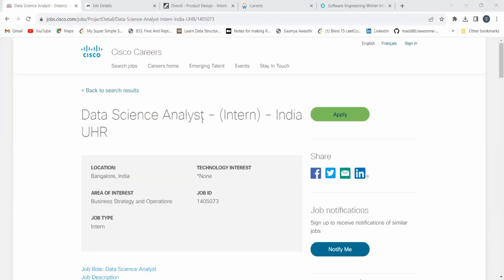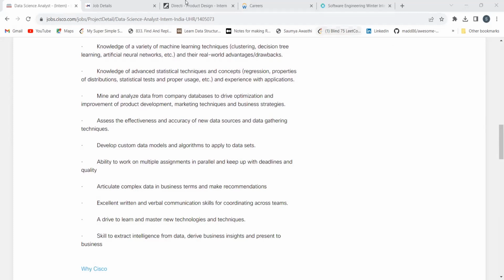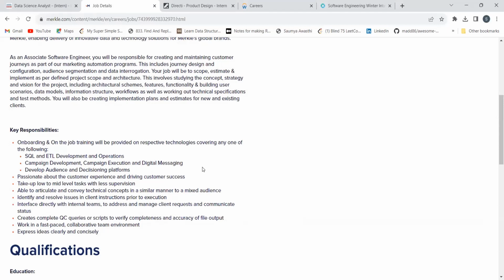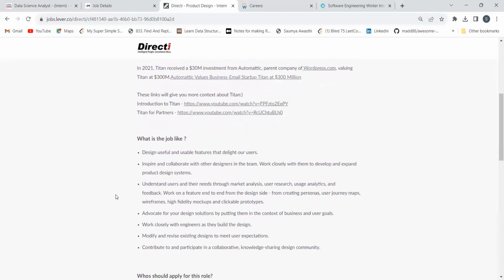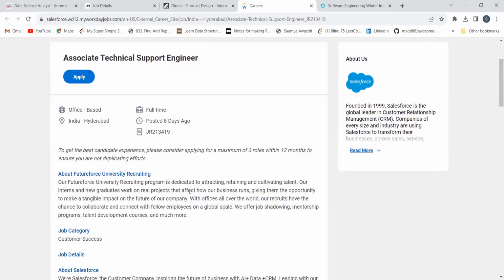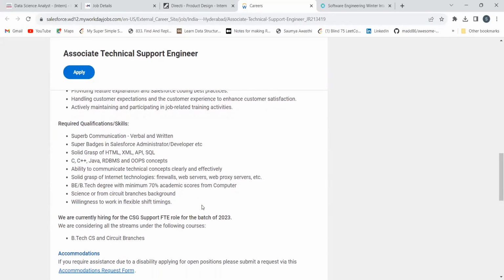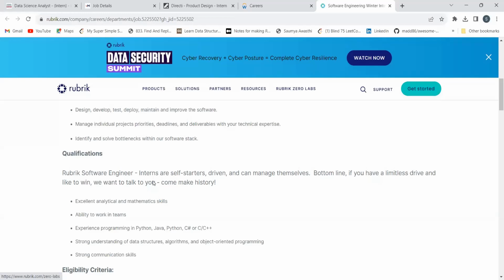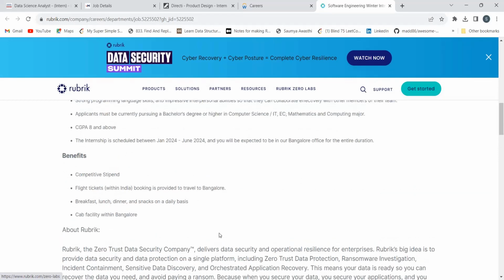OFF-CAMPUS DRIVE || Cisco || Rubrik || Apply Now!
Apply links:-

1) 𝐂𝐨𝐦𝐩𝐚𝐧𝐲 𝐍𝐚𝐦𝐞: Salesforce
𝐁𝐚𝐭𝐜𝐡 𝐞𝐥𝐢𝐠𝐢𝐛𝐥𝐞: 2024

2) 𝐂𝐨𝐦𝐩𝐚𝐧𝐲 𝐍𝐚𝐦𝐞: Cisco
𝐁𝐚𝐭𝐜𝐡 𝐞𝐥𝐢𝐠𝐢𝐛𝐥𝐞: 2024

3) 𝐂𝐨𝐦𝐩𝐚𝐧𝐲 𝐍𝐚𝐦𝐞: Merkle
𝐁𝐚𝐭𝐜𝐡 𝐞𝐥𝐢𝐠𝐢𝐛𝐥𝐞: 2022 / 2023 / 2024

4) 𝐂𝐨𝐦𝐩𝐚𝐧𝐲 𝐍𝐚𝐦𝐞: Directi
𝐁𝐚𝐭𝐜𝐡 𝐞𝐥𝐢𝐠𝐢𝐛𝐥𝐞: 2023/2024/2025

5) 𝐂𝐨𝐦𝐩𝐚𝐧𝐲 𝐍𝐚𝐦𝐞: Rubrik
𝐁𝐚𝐭𝐜𝐡 𝐞𝐥𝐢𝐠𝐢𝐛𝐥𝐞: 2024 / 2025

latest job opportunities
job openings 2022
new off campus jobs 2022
off campus software engineer
jobs for mca
freshers hiring
Hiring freshers
STEP internship
product company